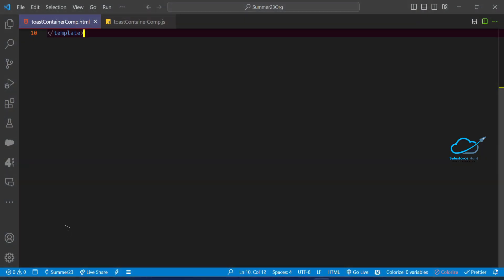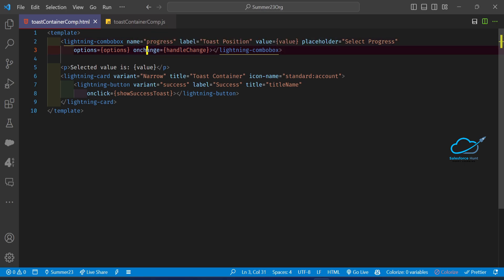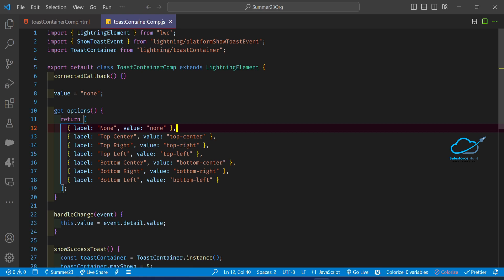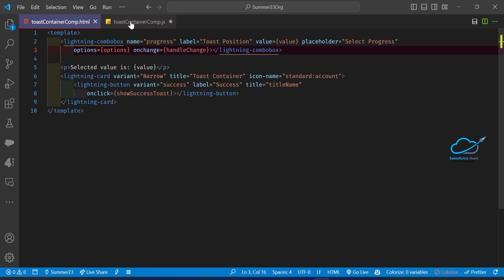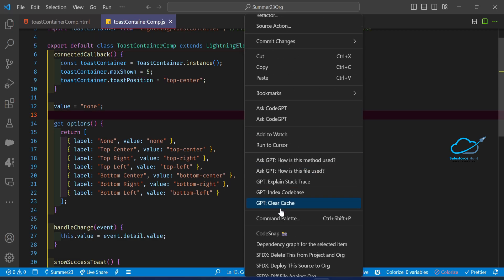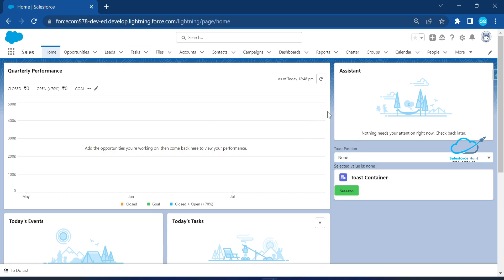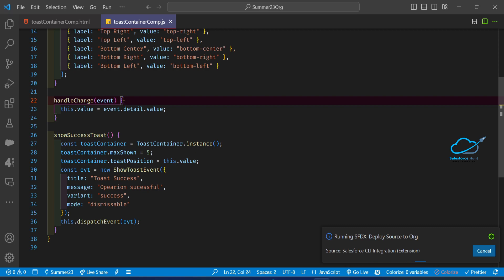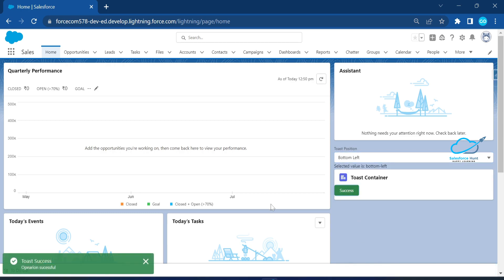New Feature Toast Container for LWC in Salesforce @SalesforceHunt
Hello Everyone,

This video discusses the new Toast Container feature in Salesforce Lightning Web Components (LWC) that provides a standardized and user-friendly way to display non-critical notifications to users. The article explains how to use the Toast Container in LWC components, including customizing the appearance of the message and firing the event to show the message in the Toast Container. This feature provides a consistent and efficient way to display important but not urgent notifications to users, enhancing the overall user experience in Salesforce LWC.